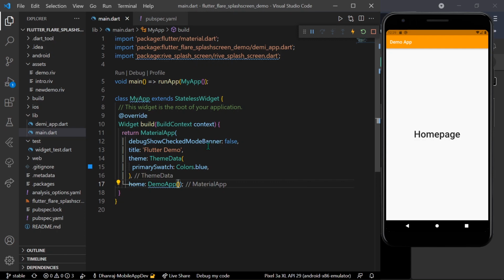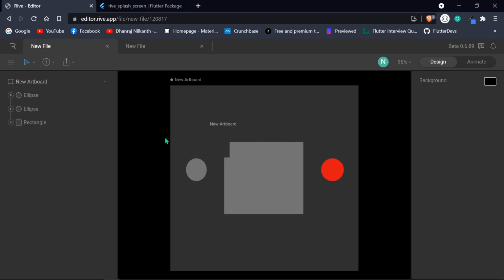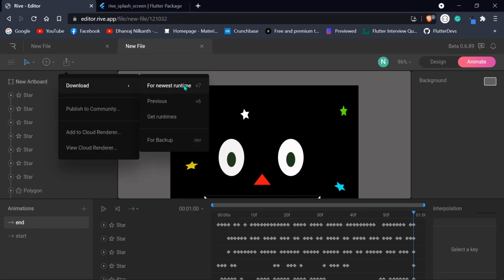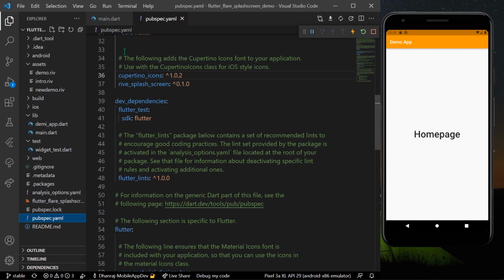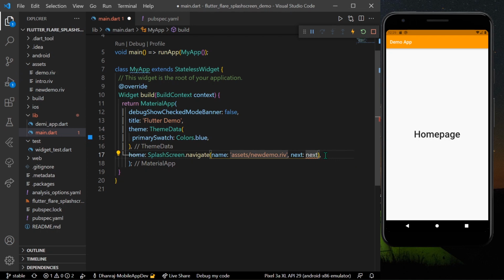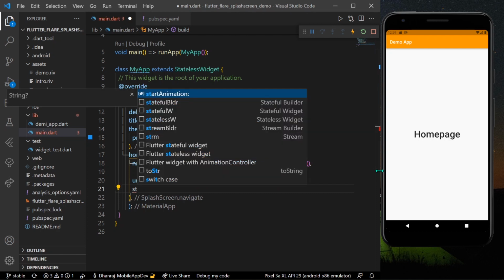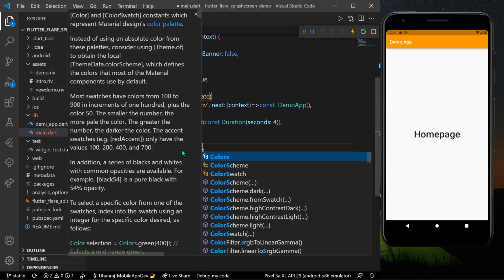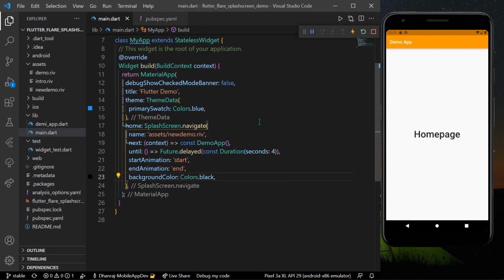Flutter Tutorial Create RIVE Animated Splash Screen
Hey guys in this video learn to create rive animation and use it as splash screen in flutter.